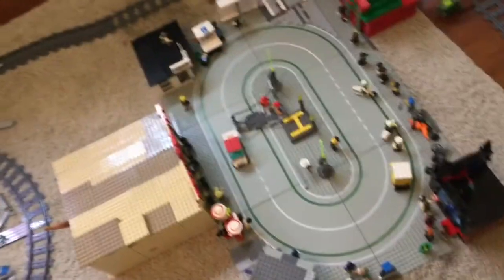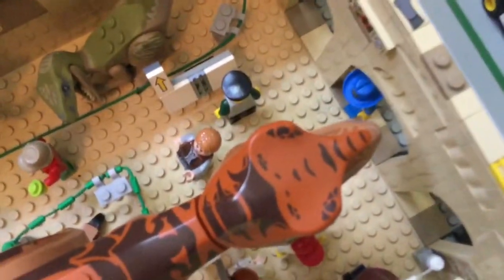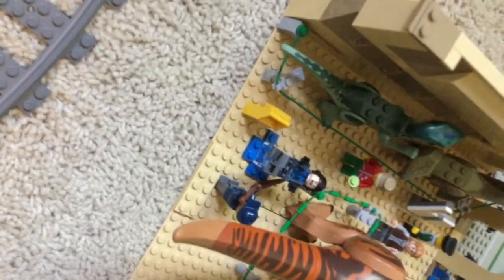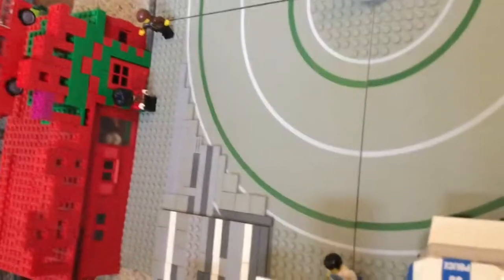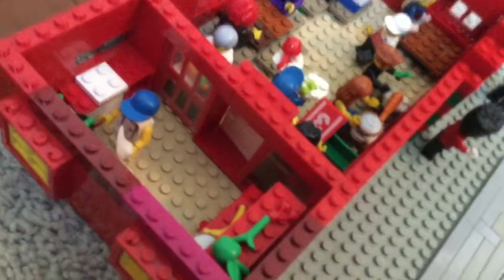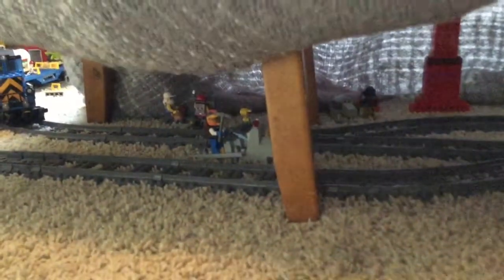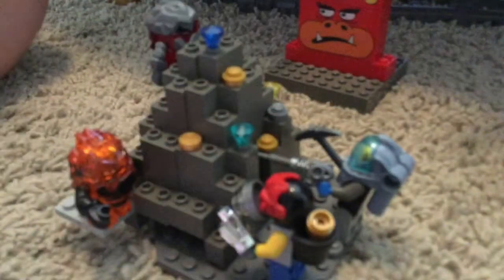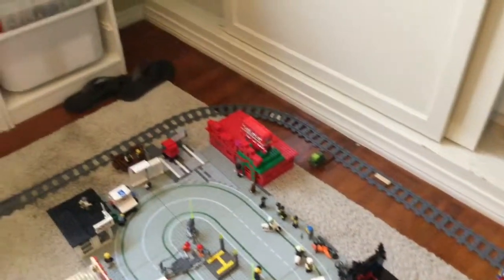Lego city moc part #2